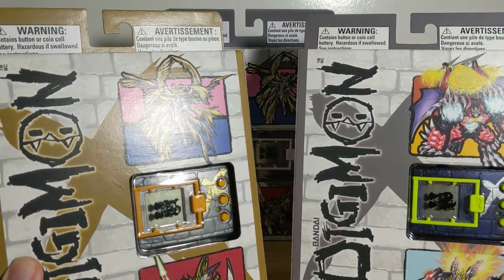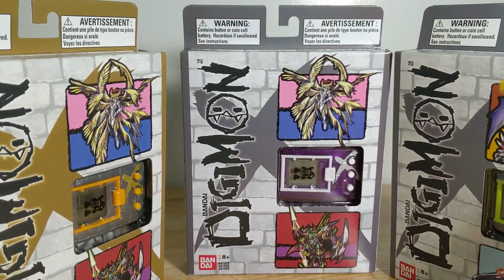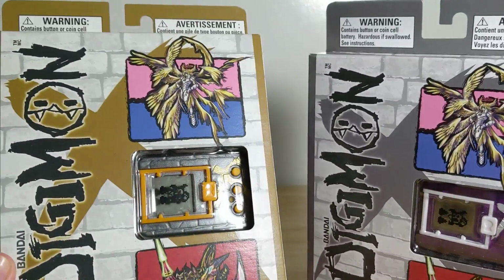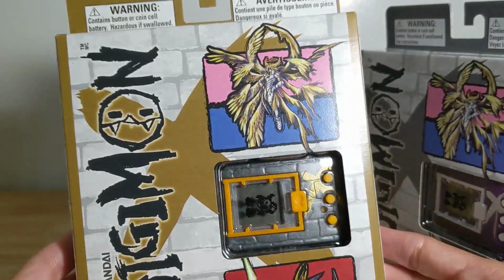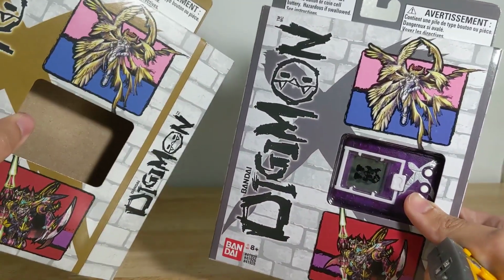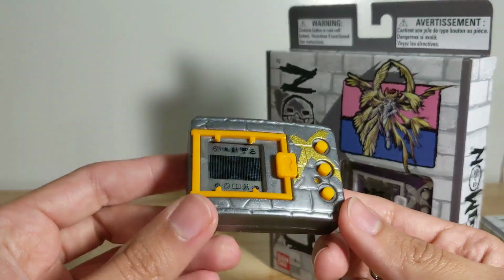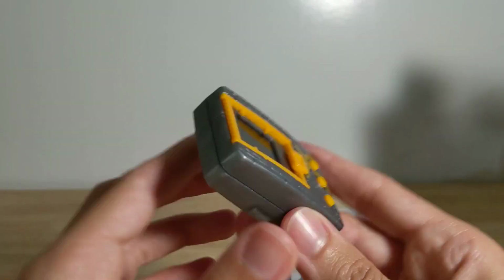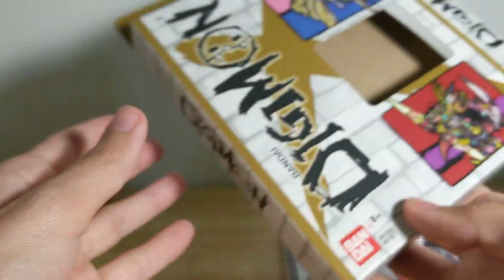Digimon X2 English Resolution! (new boxes?)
These randomly showed up at my door step!